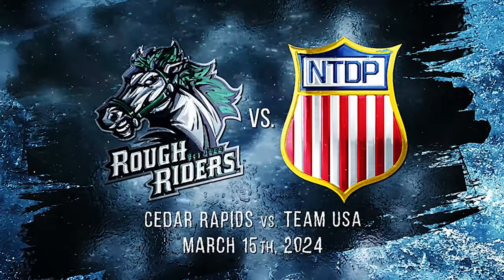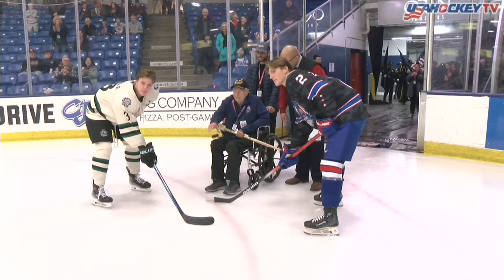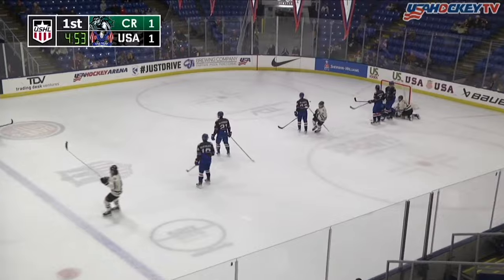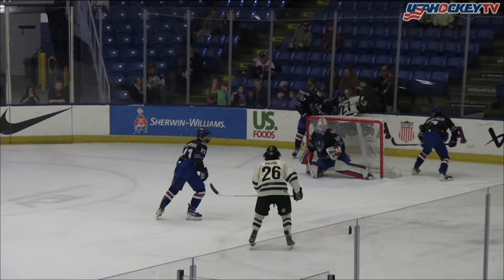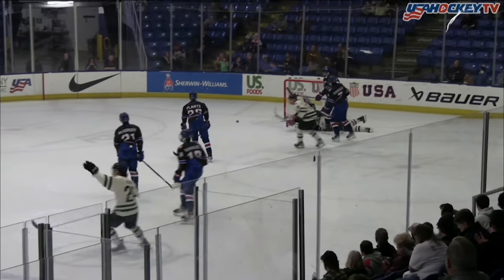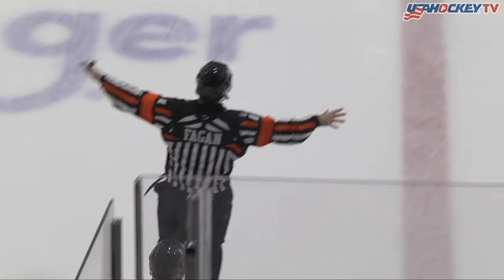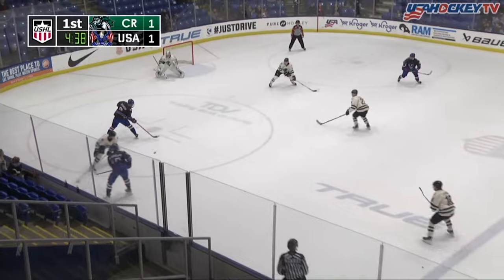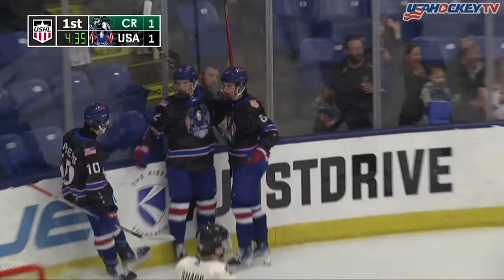HIGHLIGHTS: USA U18s vs. Cedar Rapids RoughRiders (3/15/24)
3/15/2024: The NTDP U18 Team fell in a shootout to the Cedar Rapids RoughRiders by a score of 6-5 at USA Hockey Arena in Plymouth, Mich.